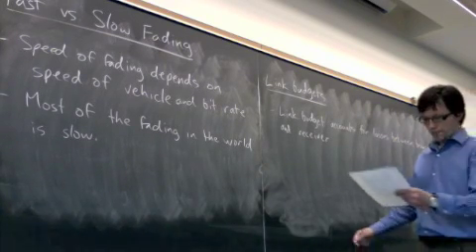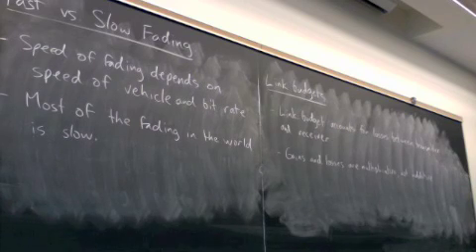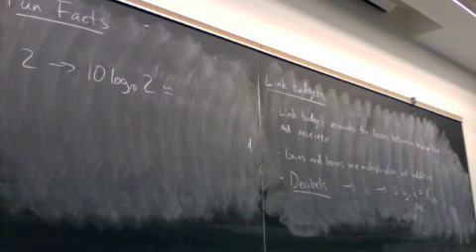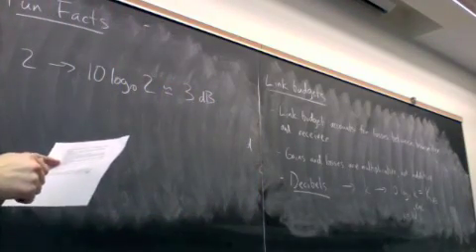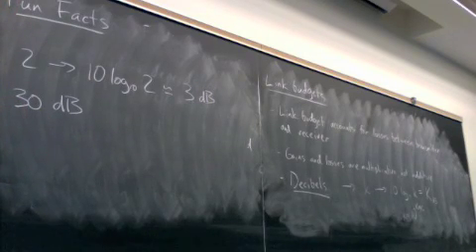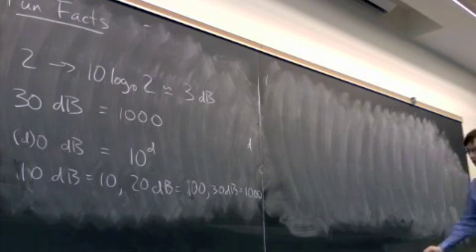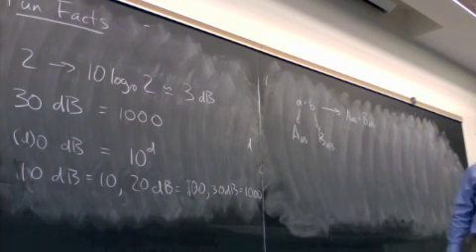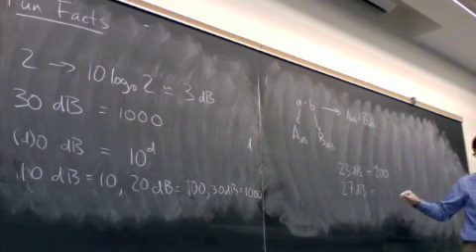Link Budgets 1-c-Mar26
Lecture of March 26, 2009.

Link budgets (part 1 of 2).